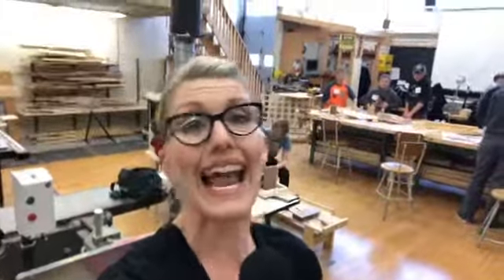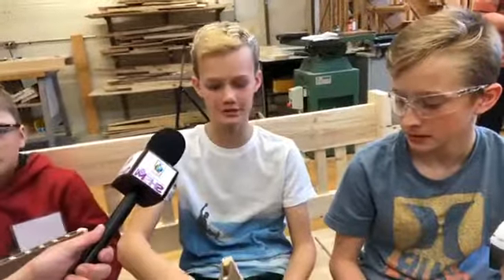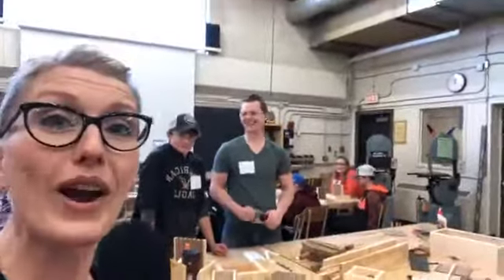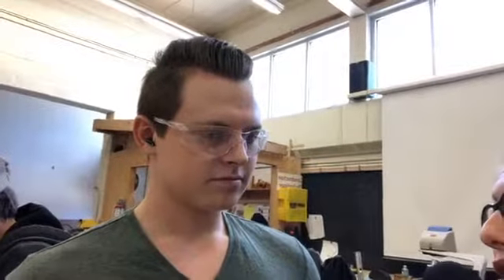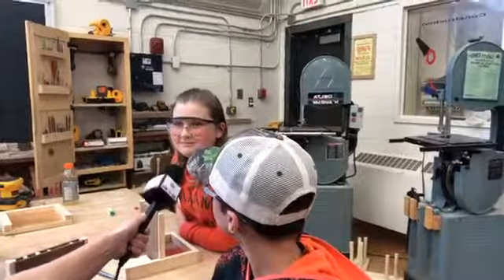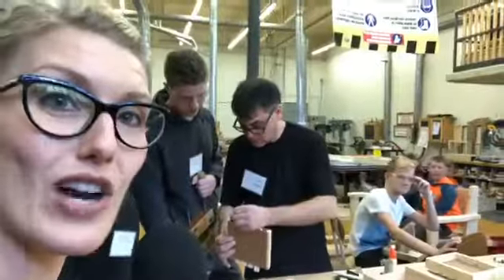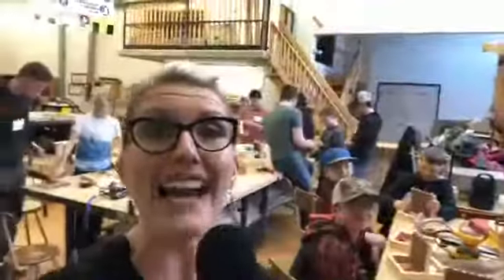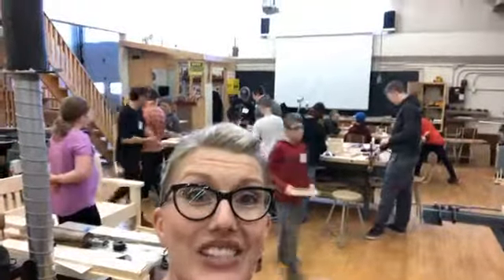Central Huron Secondary School FunTECH Part 2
Students of the Avon Maitland District School Board learn about tech programs at Central Huron Secondary School!